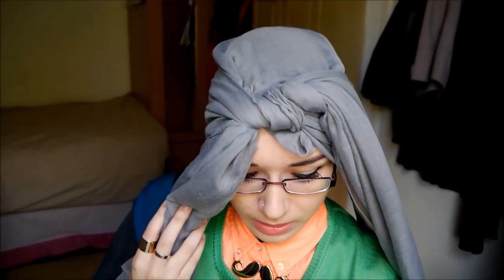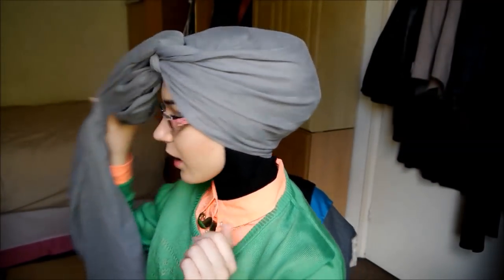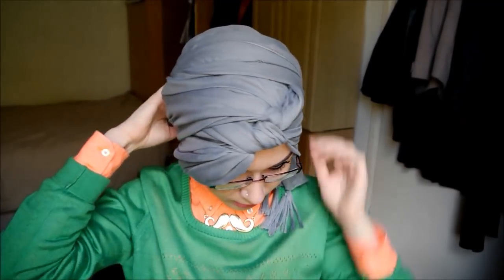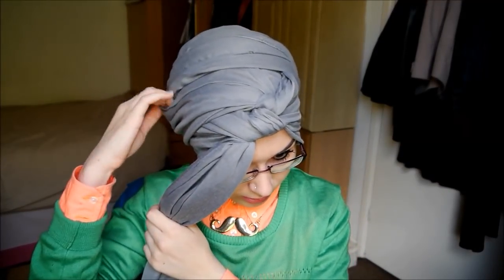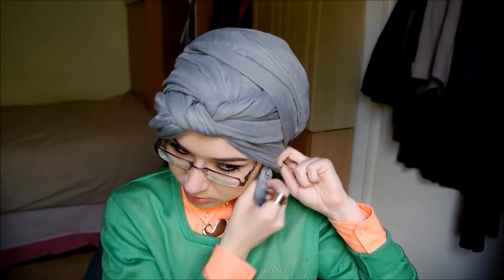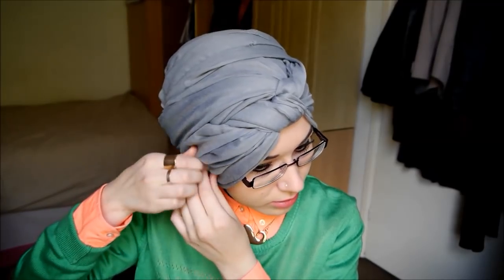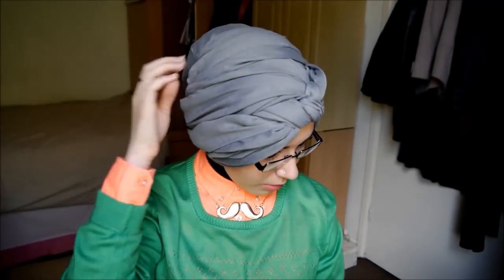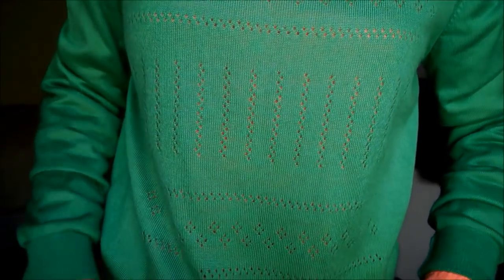Turban Tutorial l Front Knot wrap (Hijab)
DON'T FORGET TO BUMP UP TO HD QUALITY!!